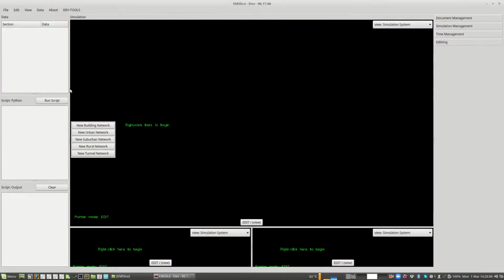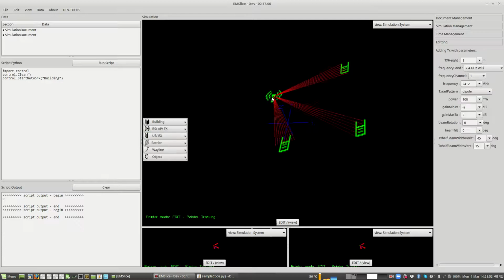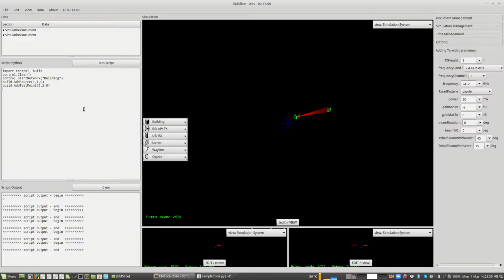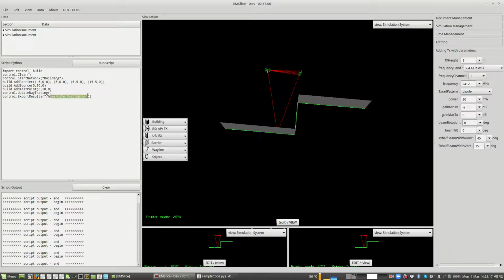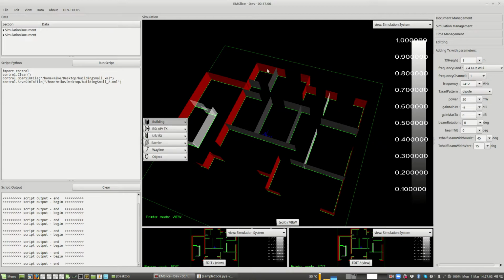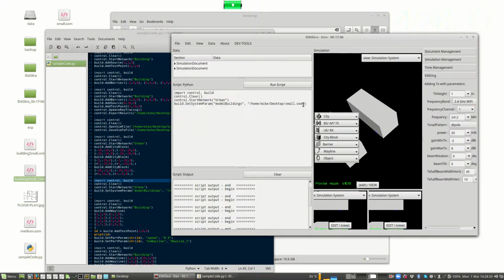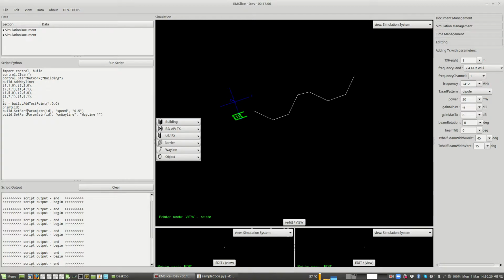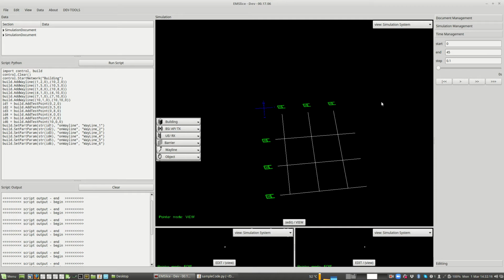Python scripted wireless network design with EMSlice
An overview of the Python API built into EMSlice. This API allows users to build & run wireless network simulations and export results entirely through code.
The Python API greatly helps to support design and experimentation within the wireless communication research community.

This video includes a set of simple examples which briefly outline the basic API functions.
The Python API can assist with indoor & urban modelling involving WiFi, 3G, 4G, 5G, mmWave, optical networks. We can assist with static & dynamic (high mobility) simulations etc.
We can assist with other customized scenarios also.